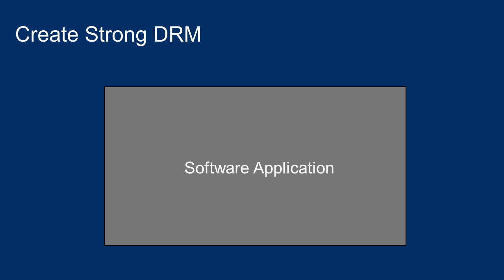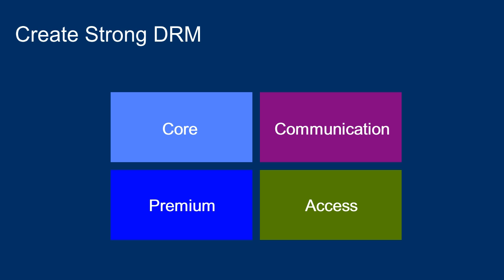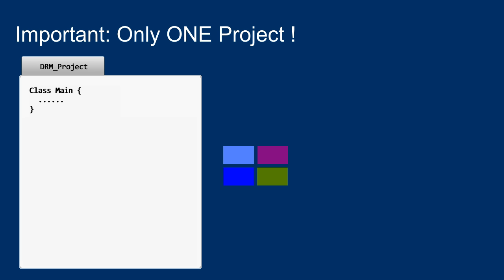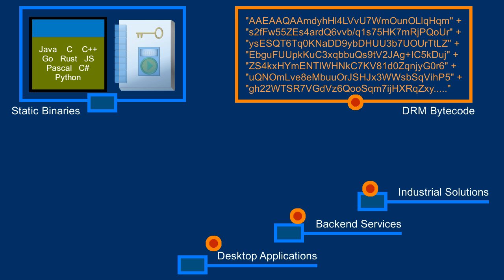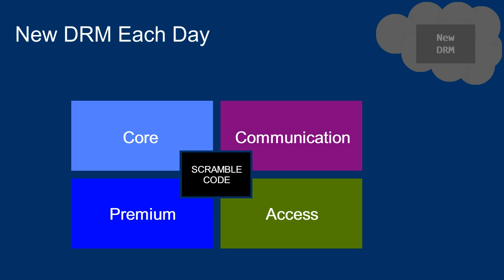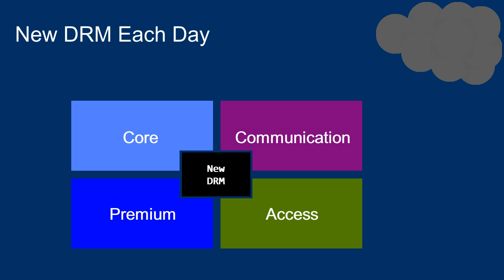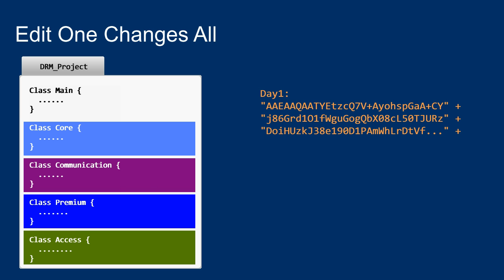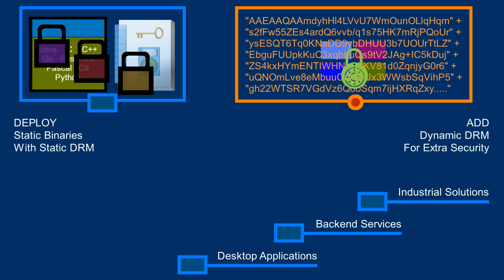SCRAMBLECODE: New DRM Every 24 Hours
This video demonstrates how to use SCRAMBLECODE for creating a strong DRM, which can be changed and updated every day without having to modify any binaries. Furthermore is presented how to combine this dynamic DRM with other security technologies, making a mix of static and dynamic DRM protection possible.